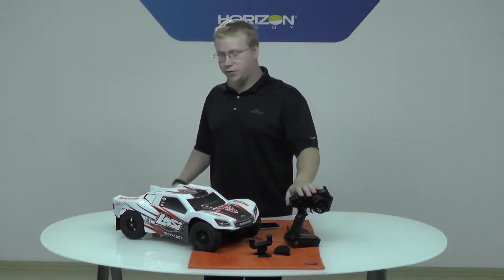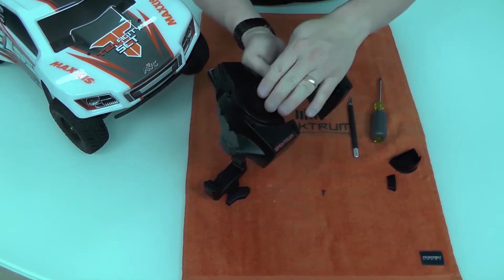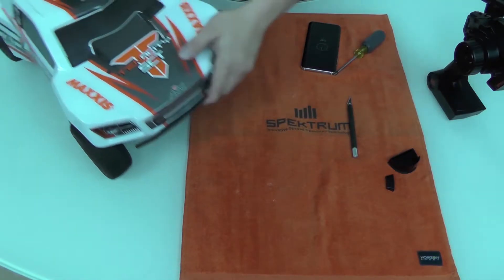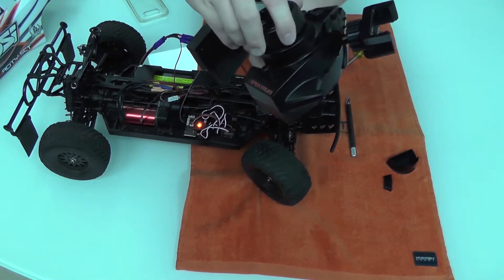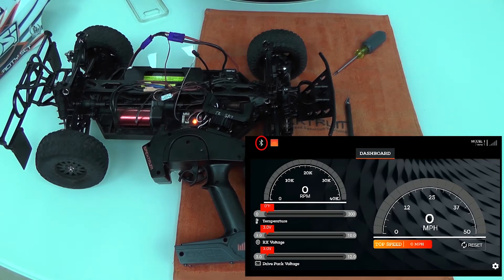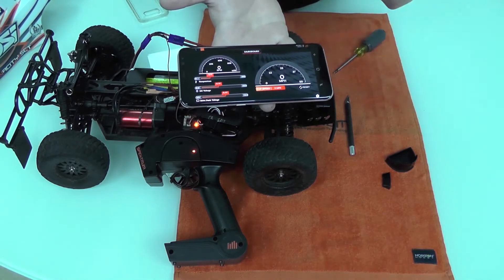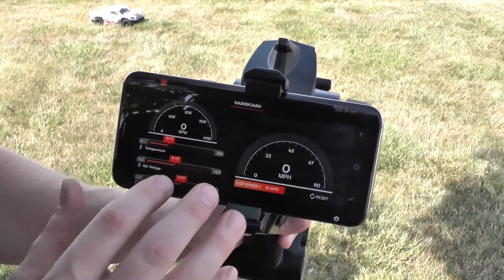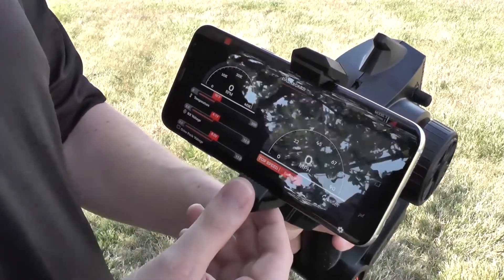Spekturm Dashboard App - Telemetry - Installation and Setup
For those looking to use the Spektrum Dashboard App with their DX2e Active we have produced a helpful how to video. This video covers the installation, the sensors that you can use, and a run down on how to setup alarms and meters.

The Spektrum Dashboard app is a awesome tool that allows the driver to incorporate their Android or IOS device with their DX2e Active radio to receive helpful telemetry feedback and alarms.

To use the Spektrum Dashboard app you will need the following
- Spektrum DX2e Active Radio (SPM2335)
-DX2e Active Bluetooth Module (SPM6741)
- DX2e Active Phone Mount (SPM6745 , Not necessary for operation but makes using the app much easier)
- Spektrum telemetry capable DSMR receiver or Module
       Such as a SR4000T or TM1500 Module
-Telemetry Sensors (capable of Speed/RPM. Temperature, and Voltage)
       Such as the RPM sensor (SPMA9560)

For more DX2e Active videos check out or DX2e Active Playlist

To find out more about telemetry browser our channel for more helpful how to's , like this one